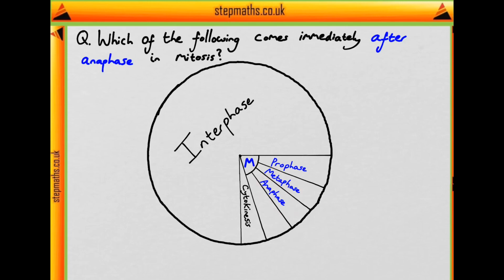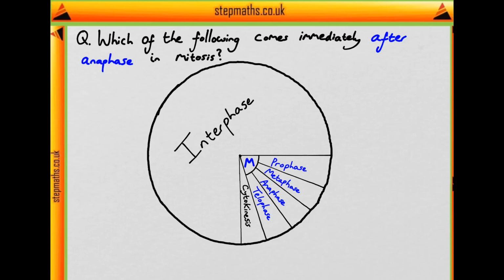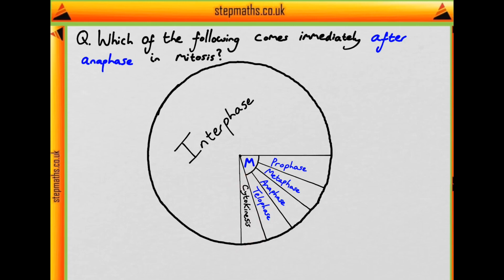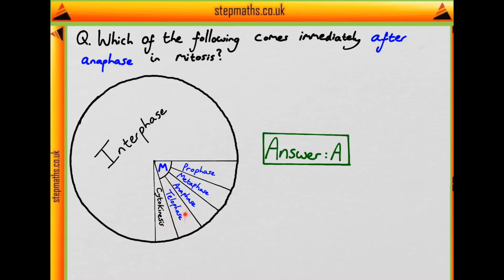IMAT 2013 Q41 - BIO - What Comes After Anaphase